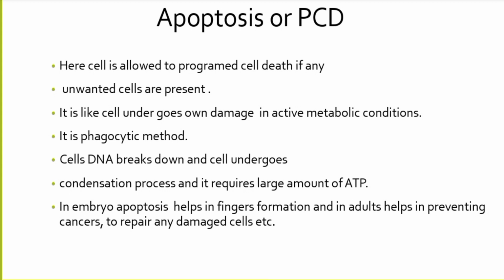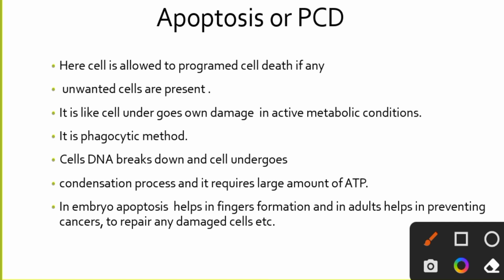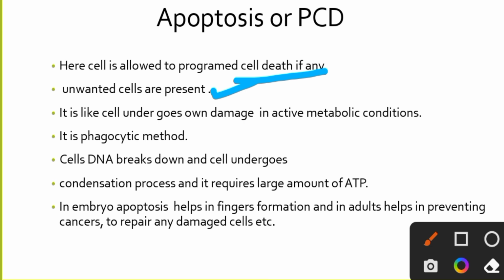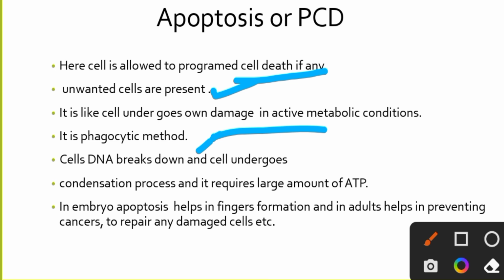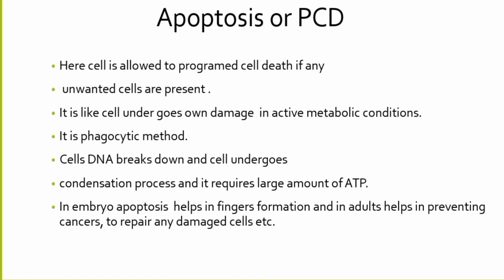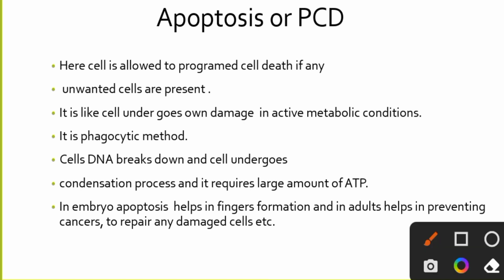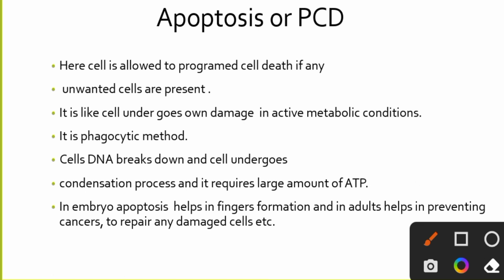Apoptosis or programmed cell death